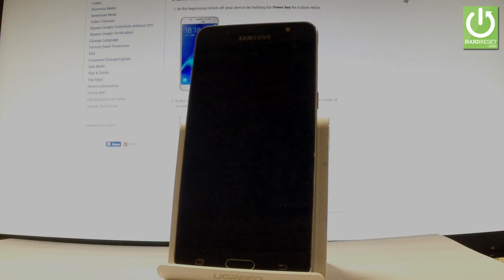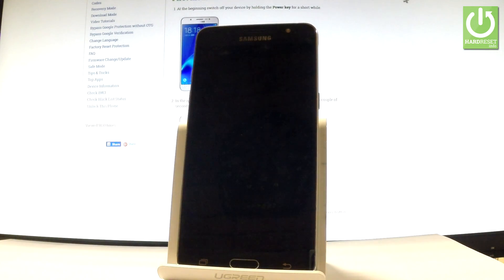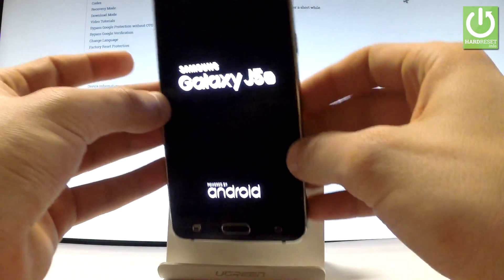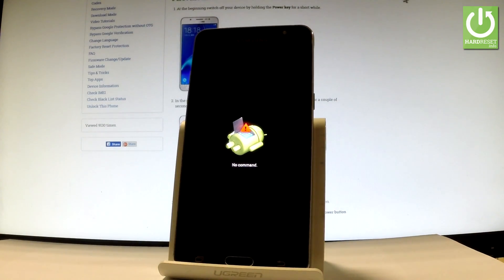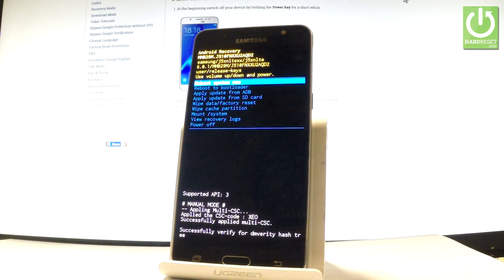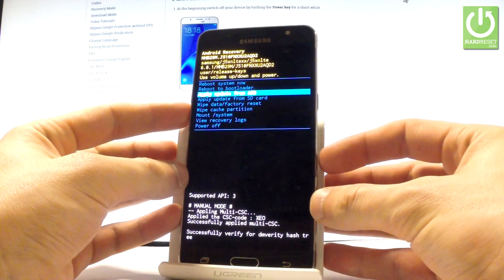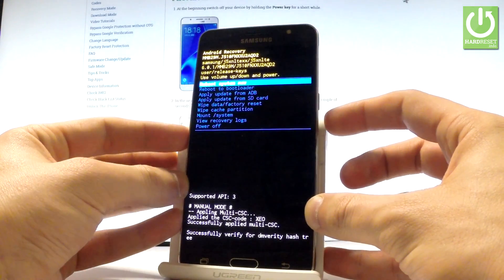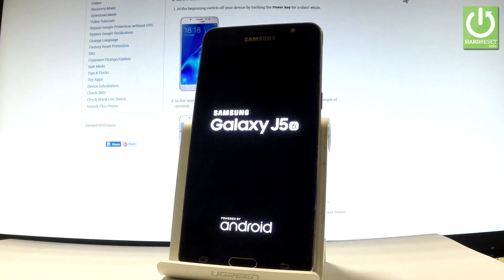SAMSUNG Galaxy J5 (2016) RECOVERY MODE / Enter & Quit Recovery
How to enter recovery mode in SAMSUNG Galaxy J5 (2016)? How to quit recovery mode in SAMSUNG Galaxy J5 (2016)? How to open recovery mode in SAMSUNG Galaxy J5 (2016)? How to boot into recovery mode in SAMSUNG Galaxy J5 (2016)?

Use the combination of keys in order to open recovery mode. You can navigate here by using the Volume buttons and confirm options by pressing the Power key. From Recovery Mode you can accomplish a lot of intresting operations such as update from SD Card, wipe data / factory reset, wipe cache partition, back up data.